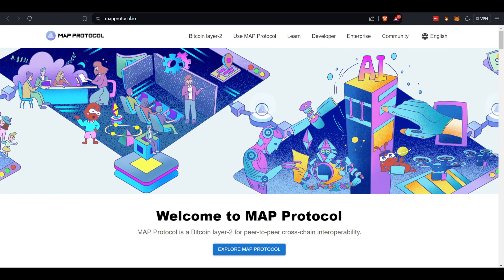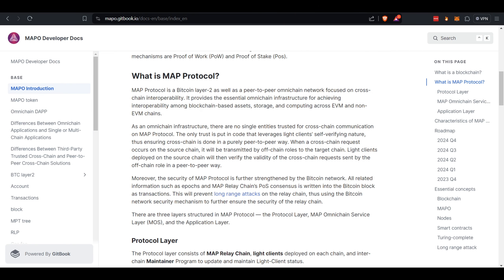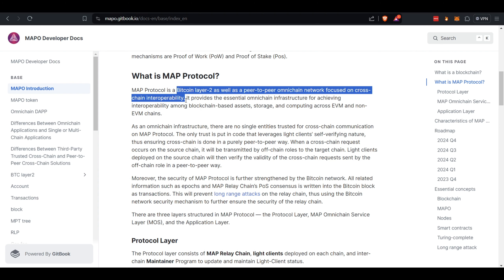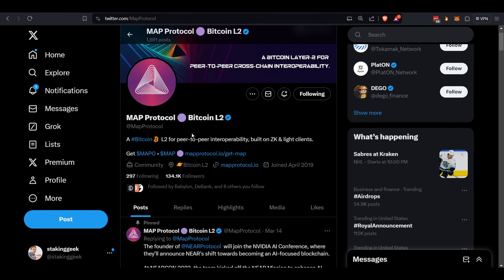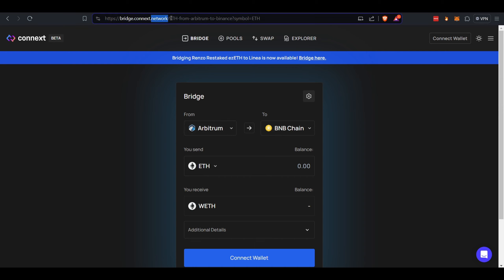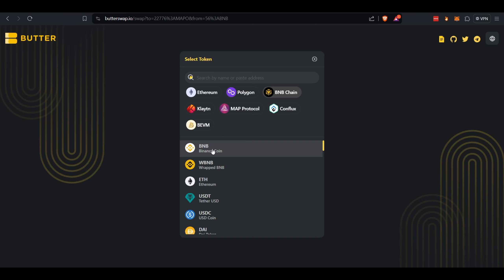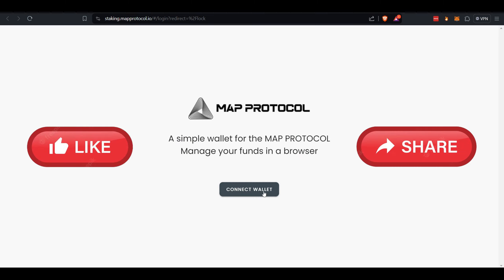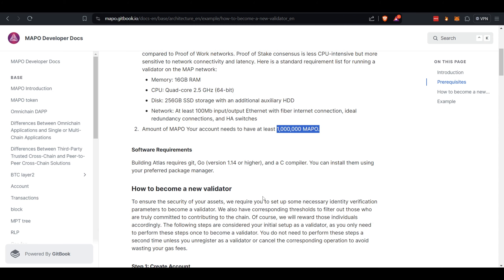Map protocol - Scaling solution for Bitcoin defi - How to purchase and how to stake the MAPO token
In this video I briefly discuss the Map protocol project, some recent news on their partnership with NVIDIA and Near Protocol and I go through the steps on how to obtain the MAPO token through butterswap.io and how to stake the MAPO token to earn crypto passive income.

BTC
bc1q0ec9u3w7gyxg2uqg0r7k0q06k0culfkl6qfdjl
ETH
0xB9dD160d86E817228d69D733Da056702bBB4d954
LTC
ltc1qyaq2mcmpz5hc7zxm3fgz059whuqhmpuhuamfmv

Chapters
0:00 Intro
0:11 Map Protocol overview
2:20 Map in Metamask
2:30 Bridging
3:12 Swapping on Pancakeswap
3:28 Butterswap.io
4:07 Staking MAPO
4:51 Validator requirements

*There are risks to staking and DeFi including vulnerabilities in people and in their code. Nothing is bullet proof, there are no guarantees, you are investing at your own risk and are responsible for your investment. None of the information in this video is financial advice. Please, also do your own research.